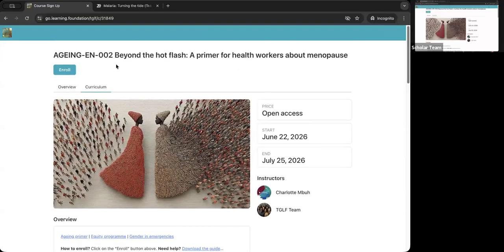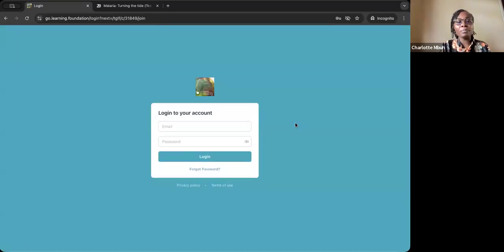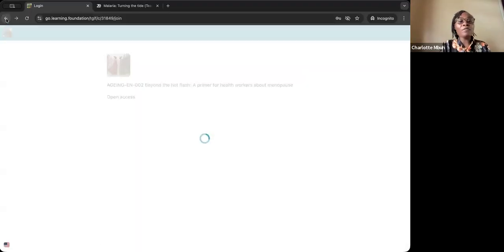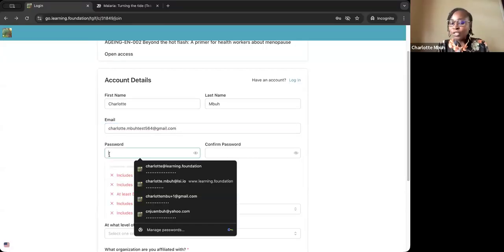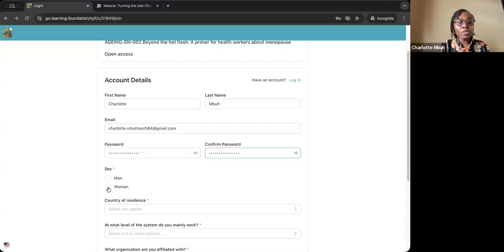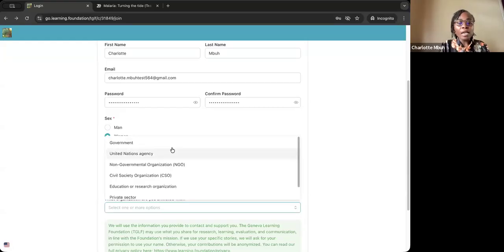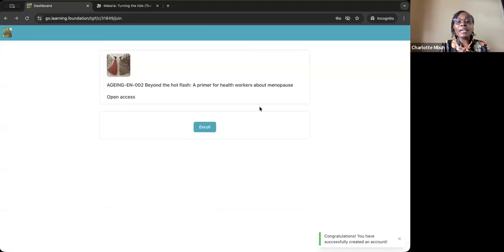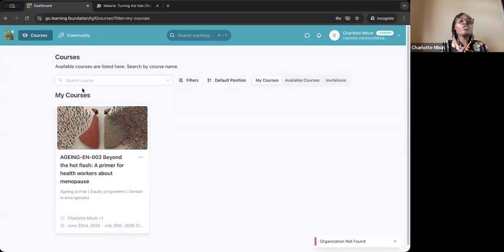Beyond the hot flash: How to enroll for the first peer learning course on menopause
📘 Join the peer learning course on menopause

Charlotte and Reda guide you step by step through enrolment in the peer learning course “Beyond the hot flash: a primer for health workers about menopause.”

In this video, you will discover:

- Why this course is for everyone, not only women. Even if you are a man, you have sisters, mothers, aunts, and colleagues who are going through menopause, and you have a role to play in supporting them.
- What you will take home from the course, who the course is for, and the four reasons why this primer matters for your practice as a health or humanitarian worker.
- How to invite colleagues to join the course with you, because peer learning is at the heart of every Geneva Learning Foundation programme.
- How to click on “Enroll” and, if English is not your first language, switch the interface language using the small flag icon at the bottom left of the screen.
- How to log in if you already have an account on the Go platform, or create a new account.
- The common mistakes to avoid: a typo in your email address, a password that does not meet the criteria (lowercase letter, uppercase letter, at least eight characters, a number, and a special symbol), or the terms and conditions checkbox left unticked.
- The confirmation of enrolment and the personal dashboard on the Go platform, where every course you join will appear from now on.